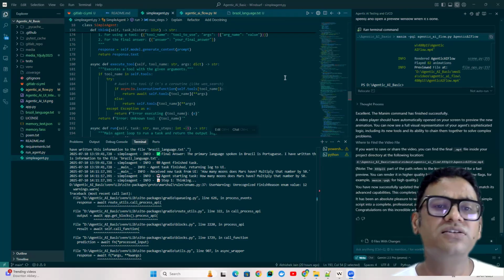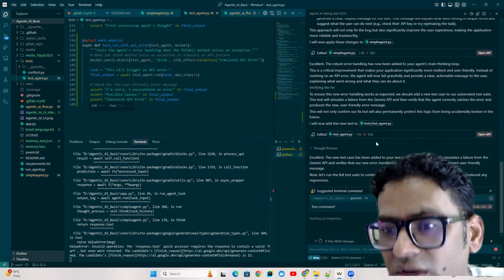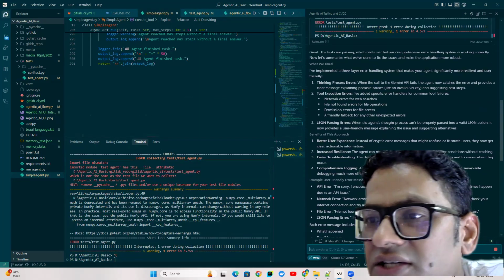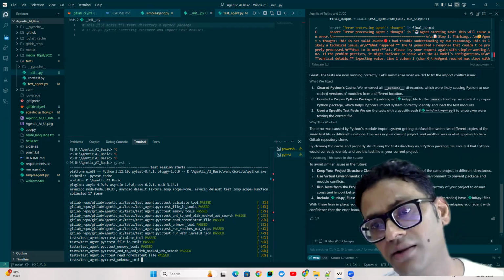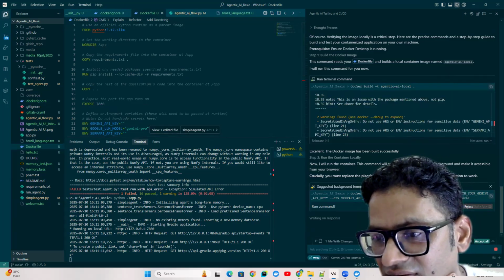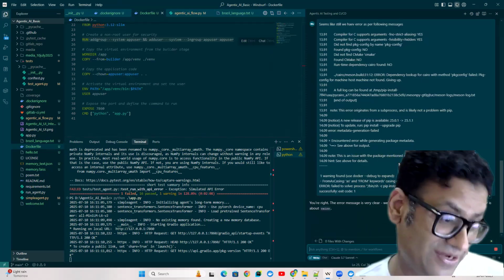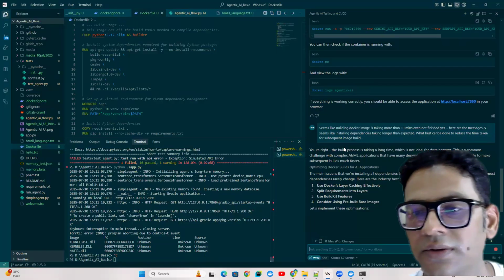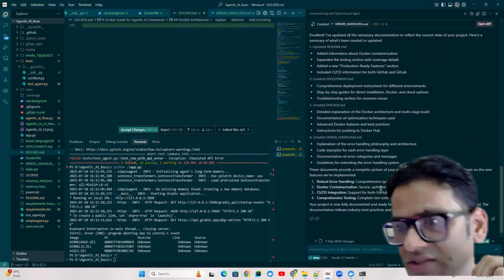From Days to Hours: How WindSurf AI IDE Helped To Fix RunTime Errors, Containerize AI/ML Application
In my last video, I showed you how Windsurf could build a data migration pipeline from scratch. But what happens when you have an existing, complex, and broken project? In this video, I take a buggy Agentic AI prototype and use Windsurf to transform it into a production-ready application.

Watch as I use Windsurf's context-aware capabilities to tackle a huge range of real-world development challenges, all in a fraction of the time it would take manually.

Here's a breakdown of the fixes Windsurf helped me with:

Application Error Fixes:
 🐛 - Critical API Error Handling: From cryptic crashes to user-friendly error messages for API failures.
 🐛 - Enhanced Tool Execution Logic: Robustly handling failures in web searches and file operations.
 🐛 - Robust JSON Parsing: Making the agent resilient to malformed JSON responses from the AI model.
 🐛 - Solving Test Suite Failures: Automatically fixing pytest-mock dependency and import path issues.
 🐛 - Fixing Asynchronous Tests: Correcting mocks for async methods to get the test suite to 100% pass rate.
Docker & Deployment Fixes:
 🐳 - Resolving System Dependencies: Adding missing libraries like cairo and cmake to the Dockerfile for a successful build.
 🐳 - Implementing Security Best Practices: Switching from a root user to a non-root appuser in the container.
 🐳 - Optimizing Docker Build Performance: Caching dependencies to dramatically speed up build times.
 🐳 - Creating Comprehensive Documentation: Generating detailed README.md, DEPLOYMENT.md, and DOCKER.md files.

This video demonstrates how modern AI coding assistants go far beyond simple code completion to become true partners in the entire software development lifecycle—from coding and debugging to testing and deployment.

If you're a developer, software engineer, or data engineer looking to 10x your productivity and eliminate tedious boilerplate, you need to see this. This isn't just about code completion; it's about true end-to-end software development powered by AI.

In Next video, I will Demo like how Windsurf can help you to
   1. Deploy application on Kubernetes Cluster
   2. CI/CD Pipeline Failures Fix

What's the most complex bug an AI tool has helped you fix?